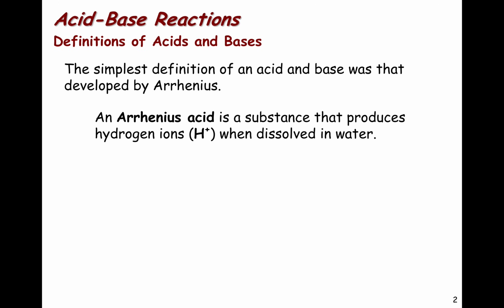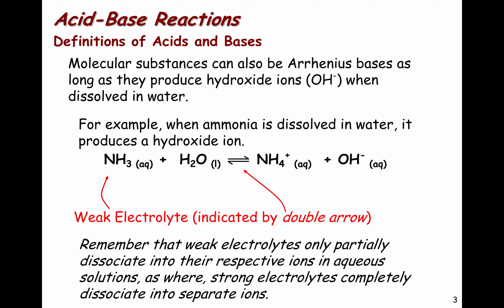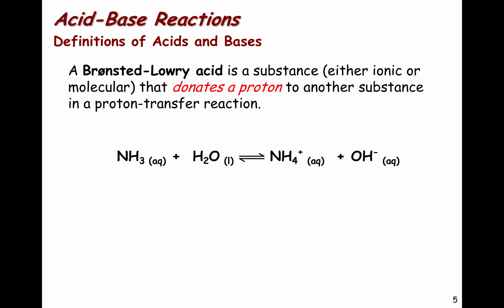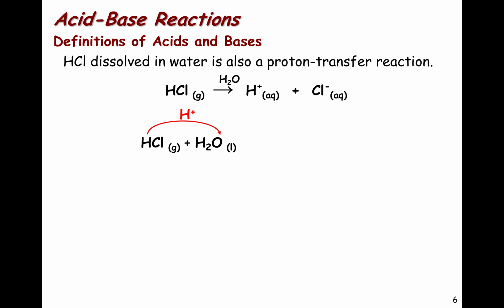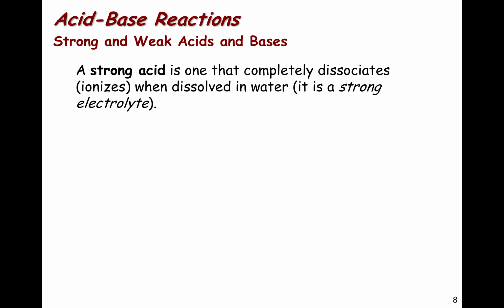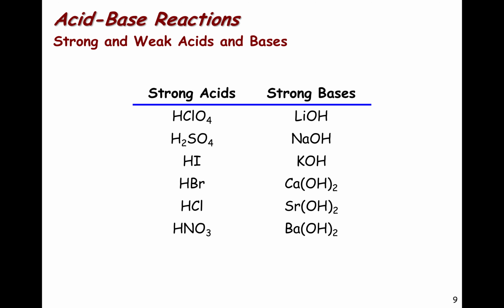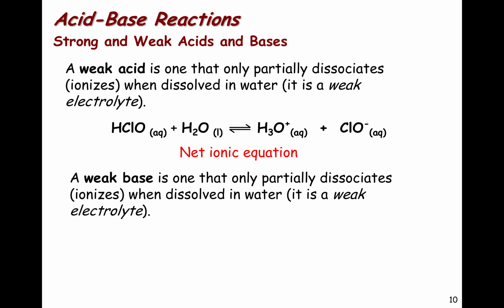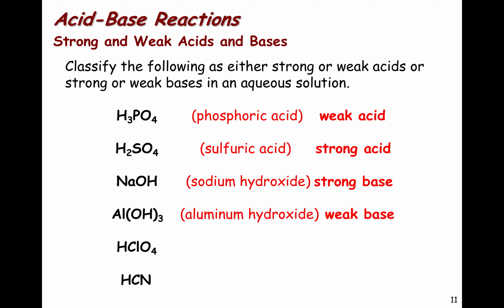CH 8.5 Acids and Bases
This video introduces the Bronsted-Lowry theory of acids and bases.